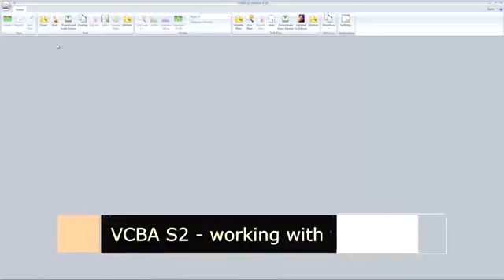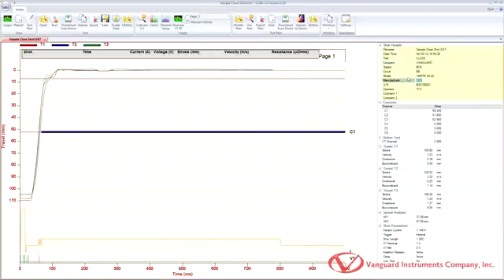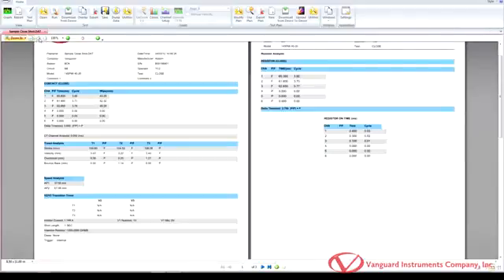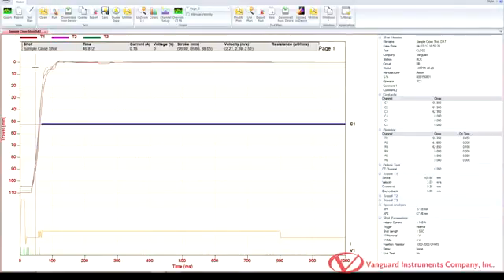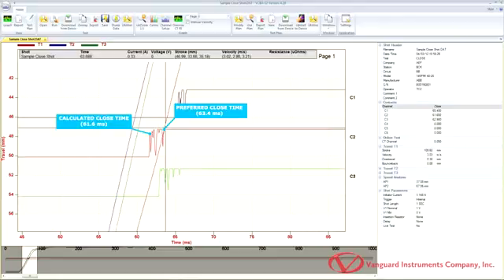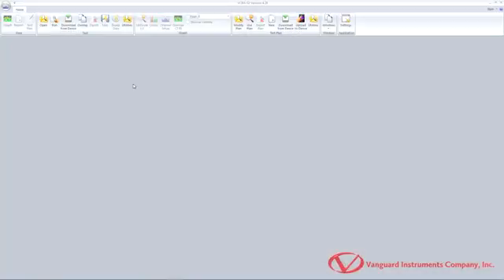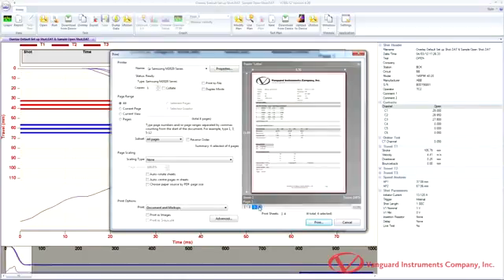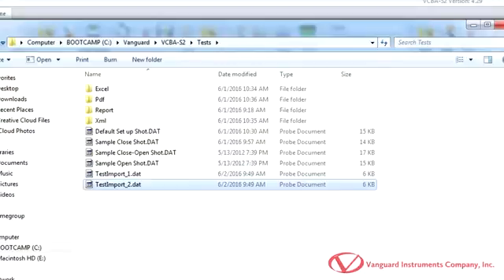Vanguard VCBA S2 Software Working with Test Records